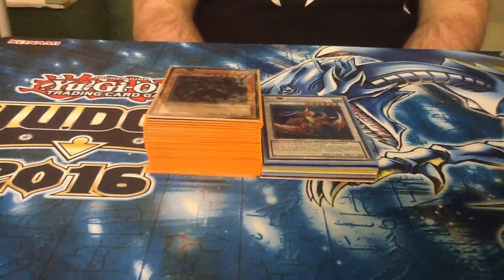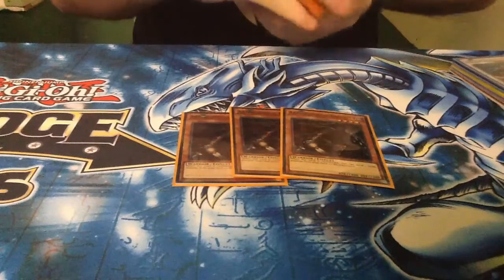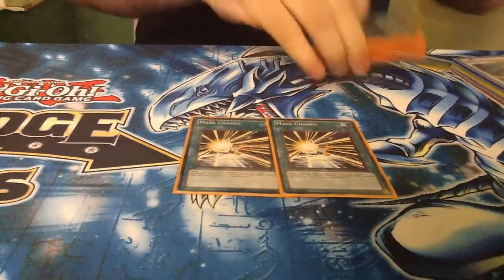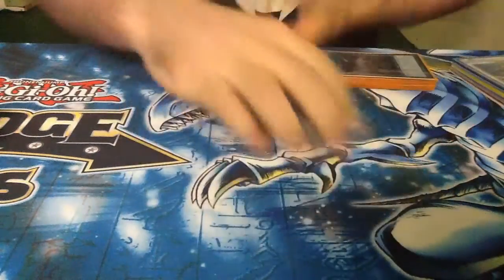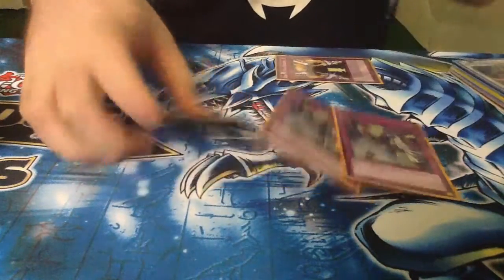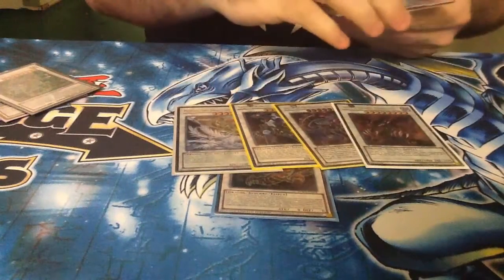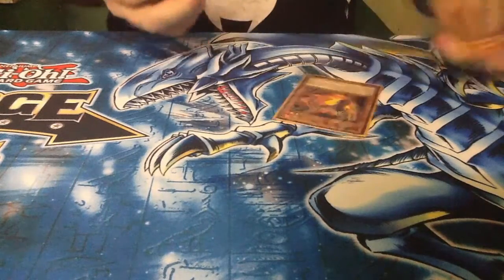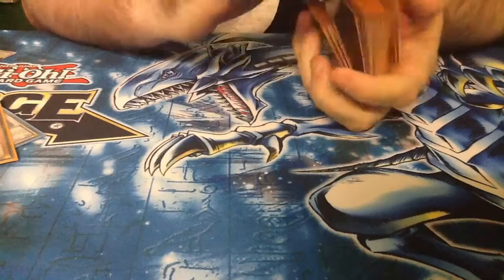Yu-Gi-Oh Hero Resonator Deck Profile August 2016